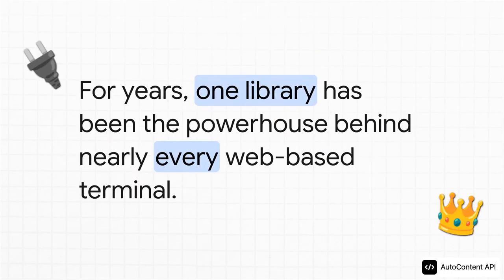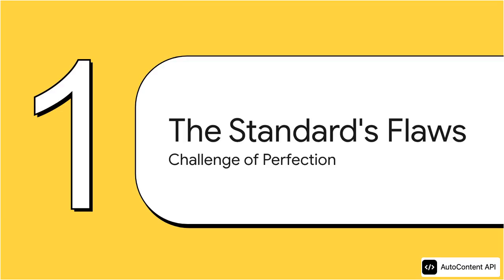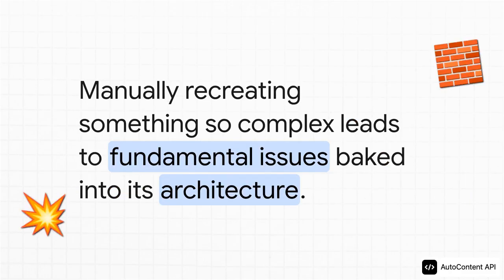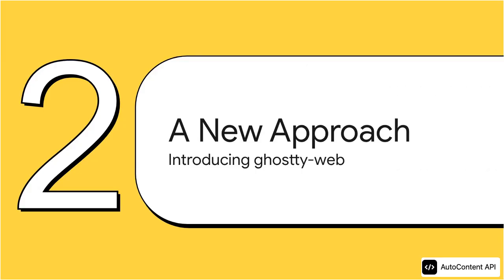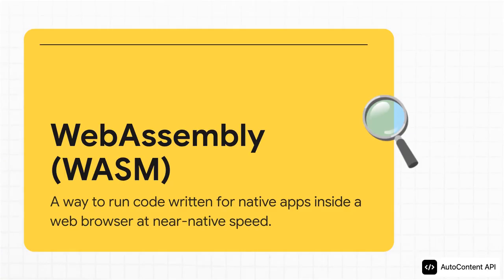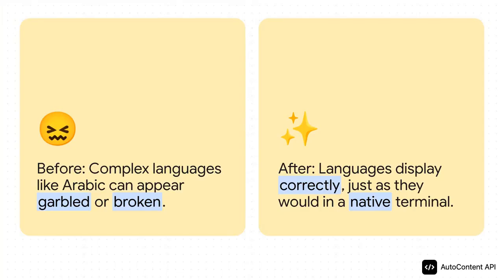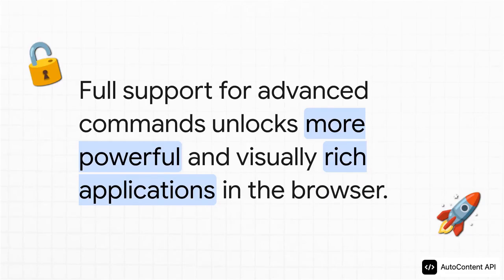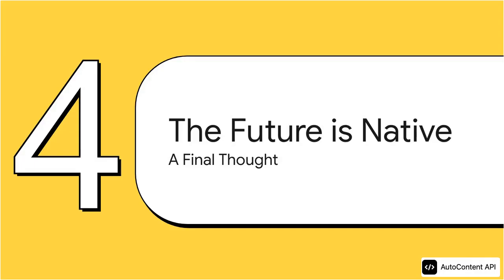Ghosty Web: WebAssembly Brings Native Terminals to the Browser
A quiet revolution is happening in web terminals. This video explains why the long-dominant xterm.js approach of re-implementing native terminals in JavaScript is hitting hard limits, and how a new approach using WebAssembly changes everything. We walk through the problems, the technical fix, and what it means for developers and users.

Key takeaways:
- The old way: xterm.js rebuilds native terminal behavior in JavaScript, which leads to subtle bugs and architectural limits. Complex scripts like Devanagari and Arabic can render incorrectly, and some advanced terminal features are simply unsupported.
- The new way: Ghosty Web compiles the real native Ghosty terminal into WebAssembly, so you get the original native behavior running in the browser, not a reimplementation.
- Real benefits: correct grapheme handling for global scripts, full support for advanced terminal features, much better fidelity and fewer edge case bugs.
- Lightweight and practical: the entire WebAssembly bundle is only about 400 KB, zero dependencies, and designed to be API-compatible with xterm.js so migration could be as simple as changing one line of code.
- Big picture: compiling native code to the browser with WebAssembly could finally close the gap between desktop and web developer tools, unlocking richer CLI apps inside web IDEs.

Watch to see how this works, why it matters in everyday developer workflows, and what switching to a WASM-based terminal would look like. If you build tools, contribute to IDEs, or rely on web-based terminals, this could change what is possible.

What do you think? Would you switch your web terminal to a WASM-based implementation. Tell us which terminal you use and what issues you care about the most.